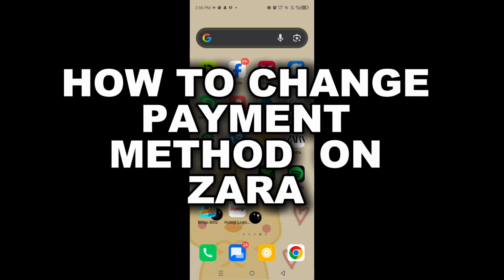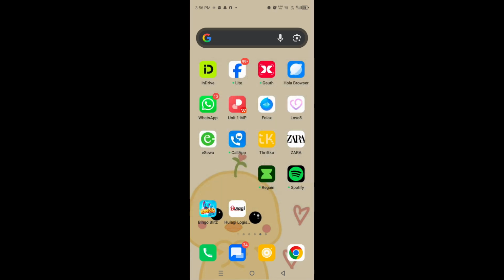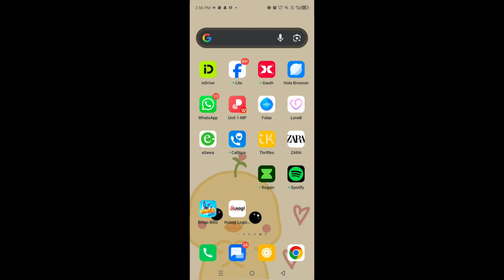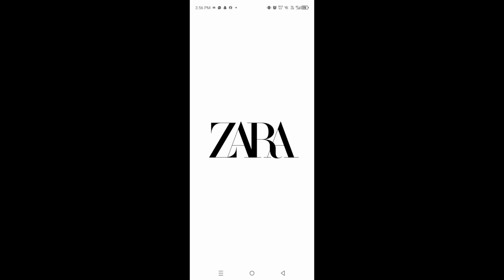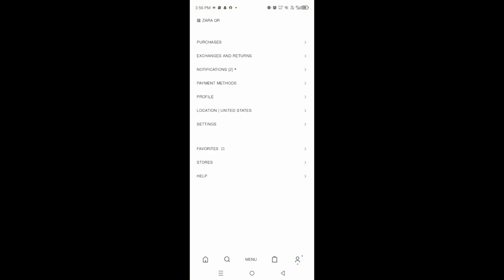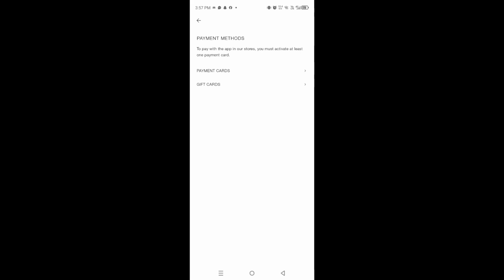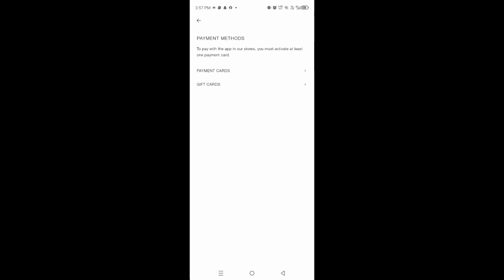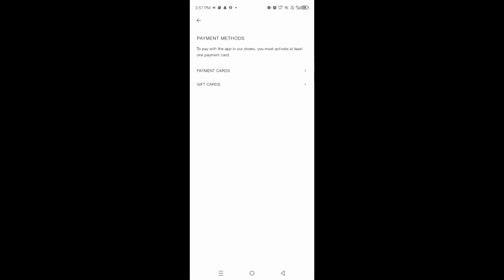How to Change Payment Method on Zara 2025 ?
Need to update your payment method in the Zara app? In this quick tutorial, we’ll walk you through the steps to change or add a new payment method when shopping on the Zara mobile app. Whether you want to use a different credit card, add PayPal, or remove an old method, this guide makes it simple!

🛍️ Make checkout faster and more secure with your preferred payment option!